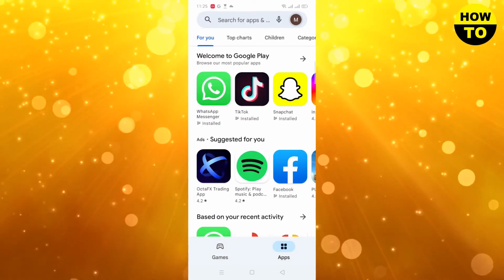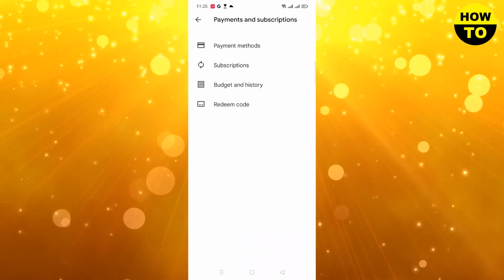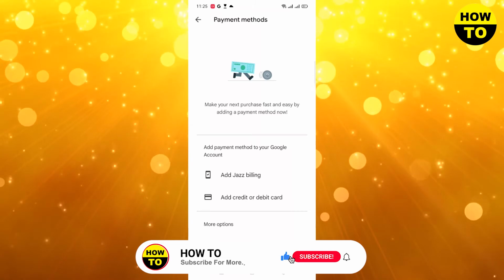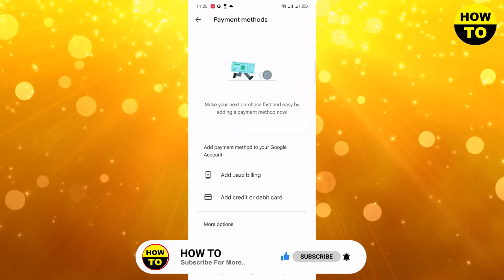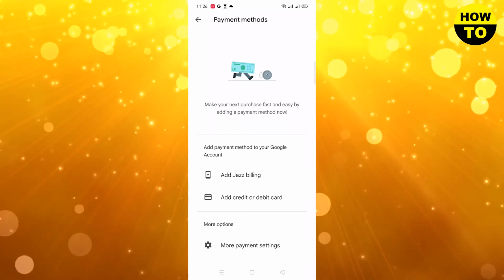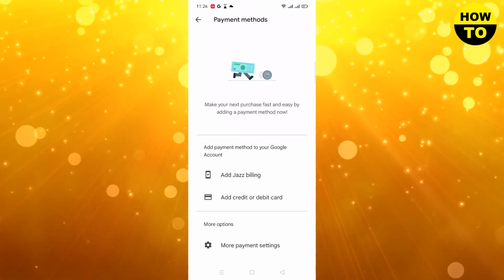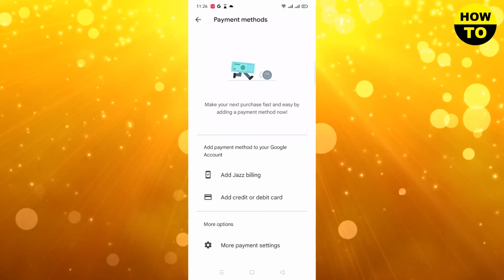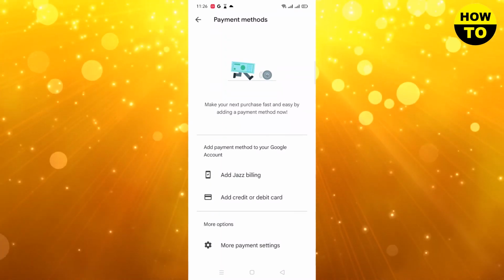How To Switch Google Play To Accept PayPal || PayPal Tutorial.